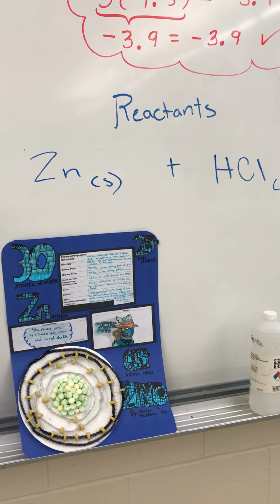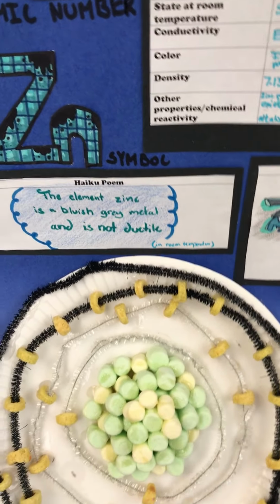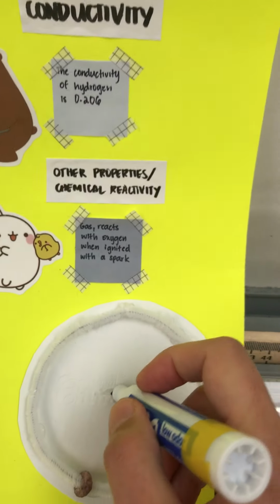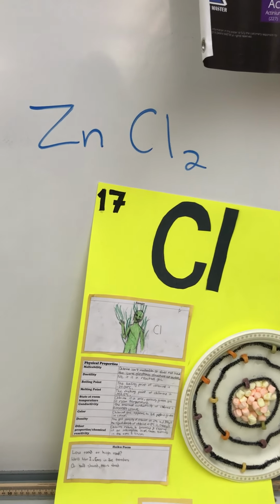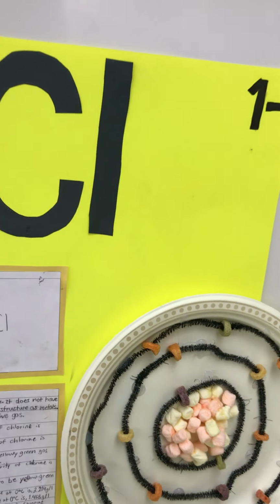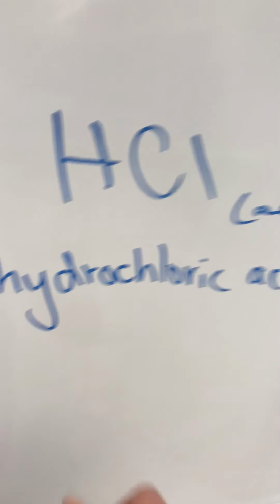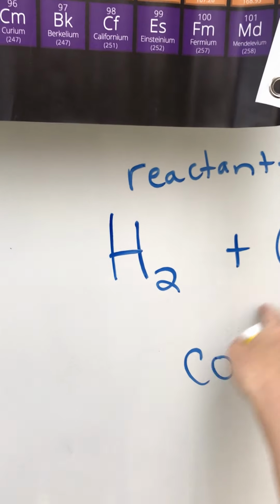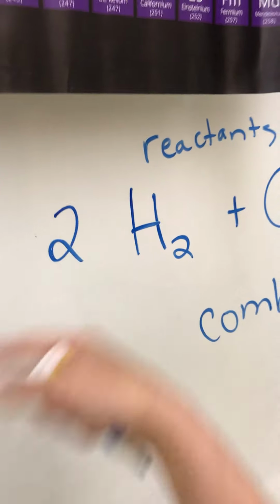Zinc hydrochloric acid reaction